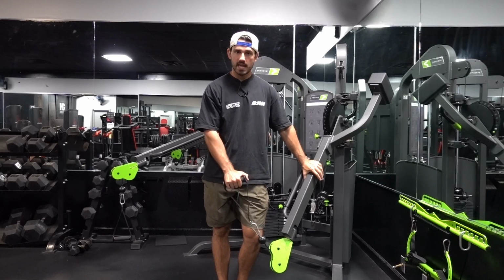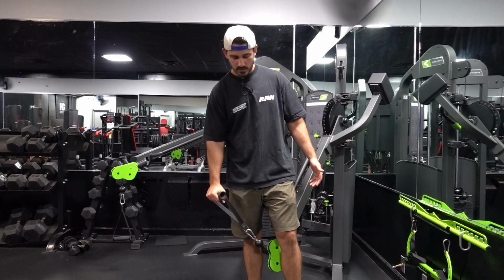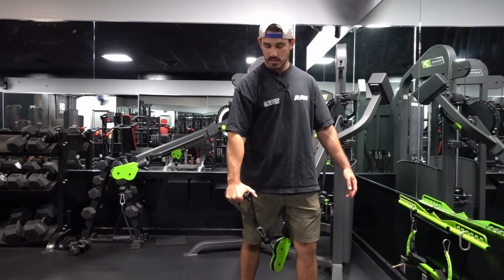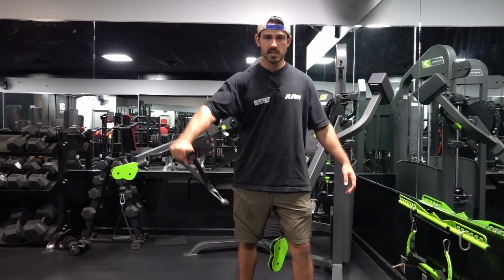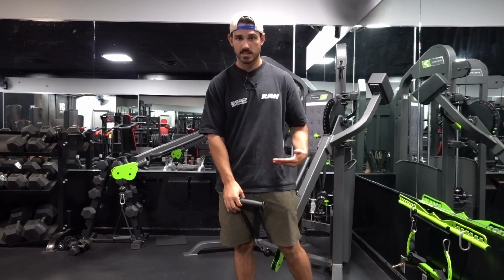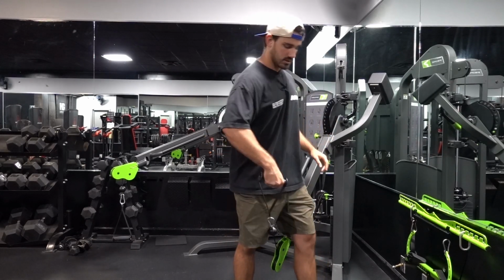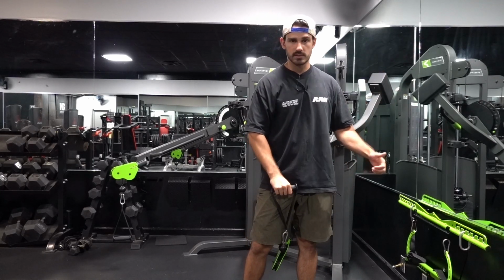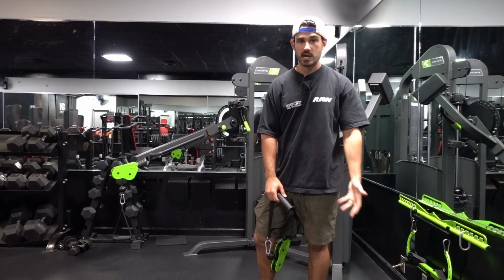Exercise Tutorial: Crotch Lateral Raise